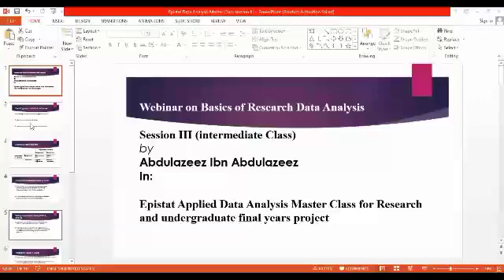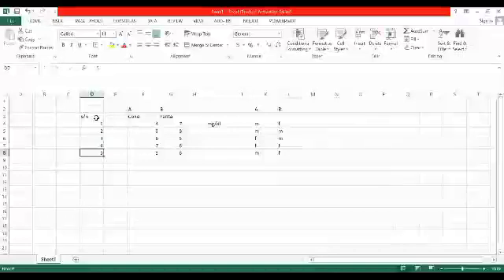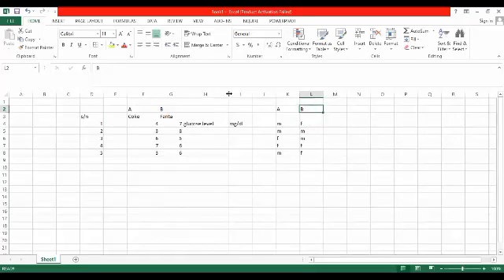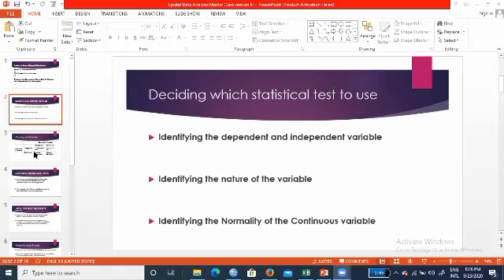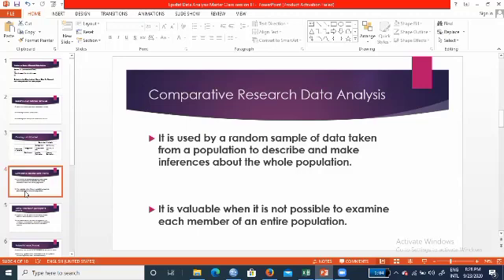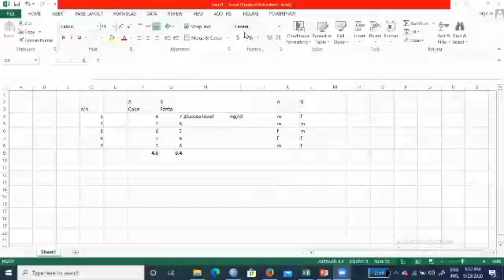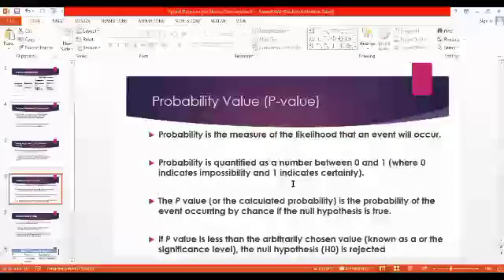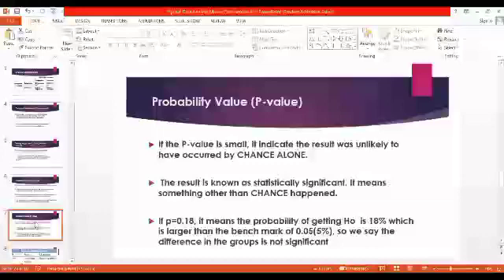DECIDING STAT TOOL TO USE, IDENTIFYING THE NATURE OF VARIABLE, IDENTIFYING NORMALITY